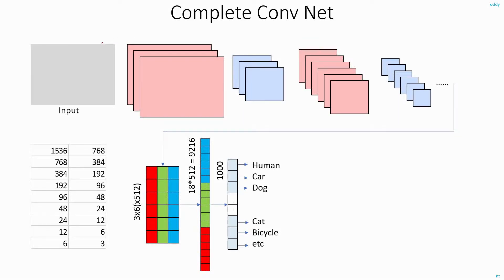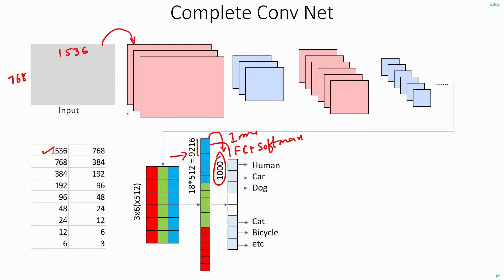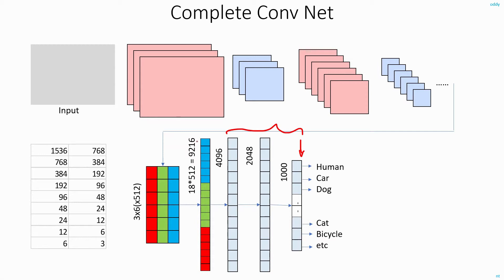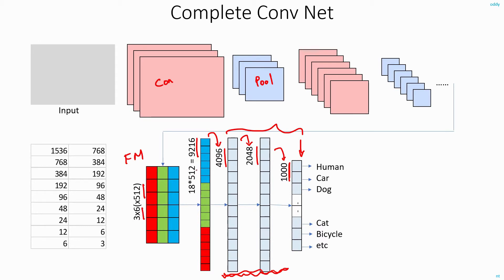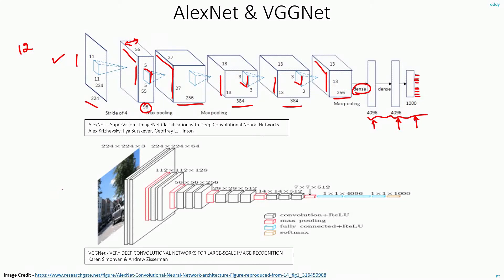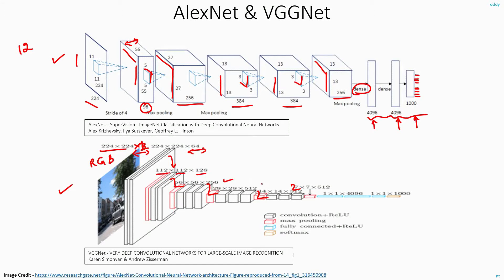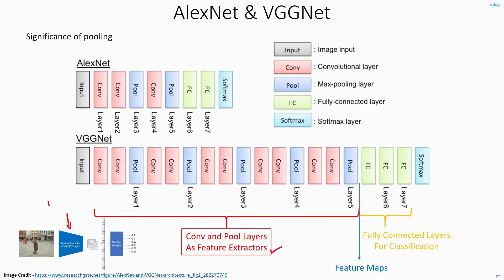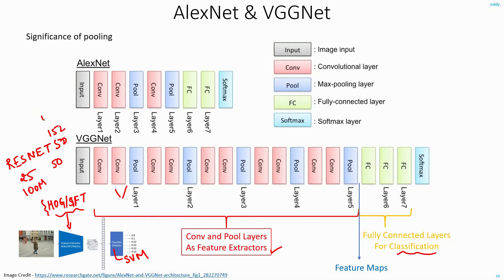C 4.7 | Complete ConvNet | CNN | Machine Learning | Object Detection | EvODN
Now that we have understood the Convolution layers, Pooling, Fully Connected layer and the softmax, lets put all these pieces together and understand the Convolutional Neural Network Architecture (CNN architecture or ConvNet Architecture) as a whole.

We will also see the example of AlexNet and VGGNet which are some of the earliest CNN architectures.
References:
AlexNet – SuperVision - ImageNet Classification with Deep Convolutional Neural Networks
Alex Krizhevsky, Ilya Sutskever, Geoffrey E. Hinton

VGGNet - VERY DEEP CONVOLUTIONAL NETWORKS FOR LARGE-SCALE IMAGE RECOGNITION
Karen Simonyan & Andrew Zisserman